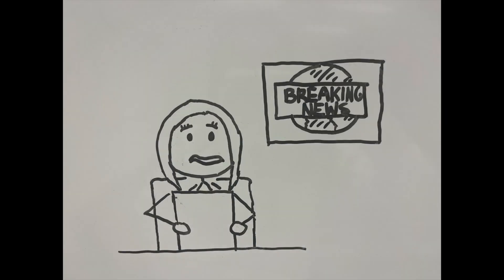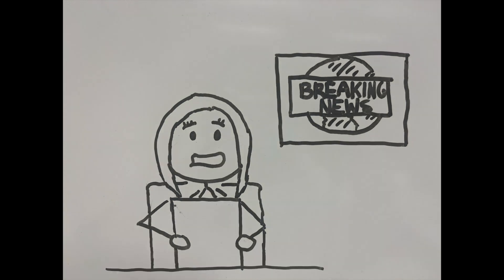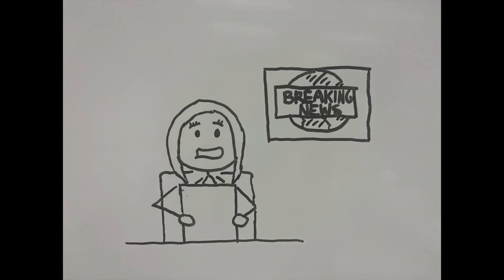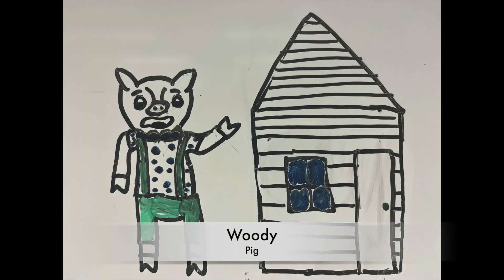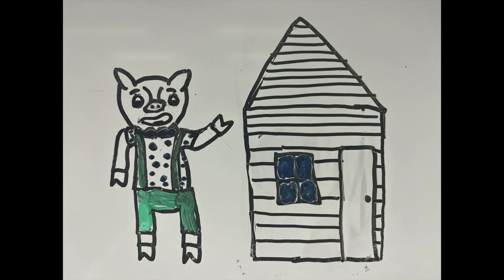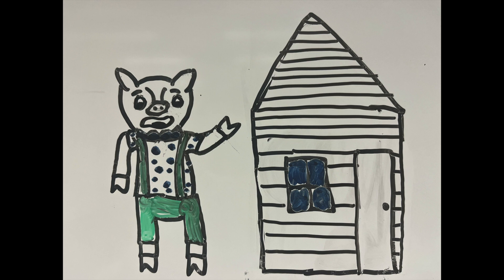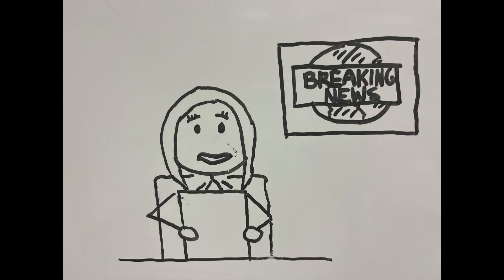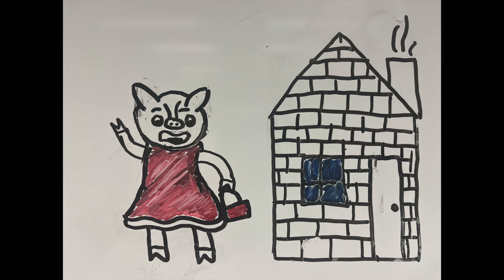Three Little Pigs